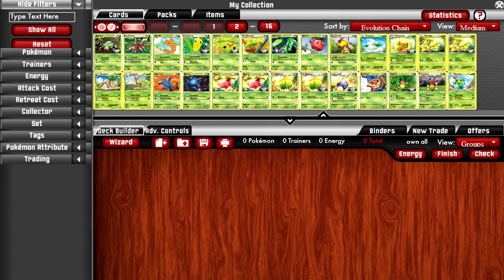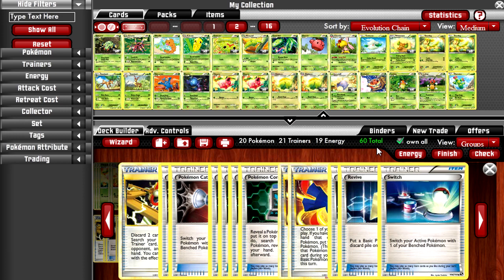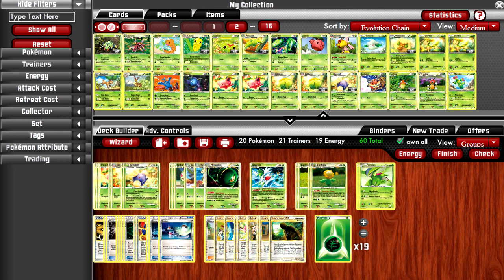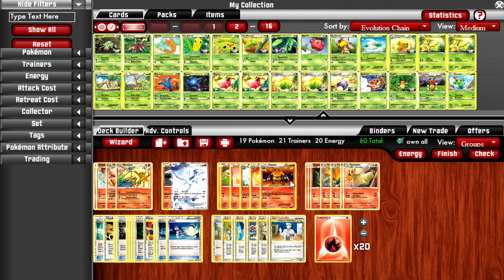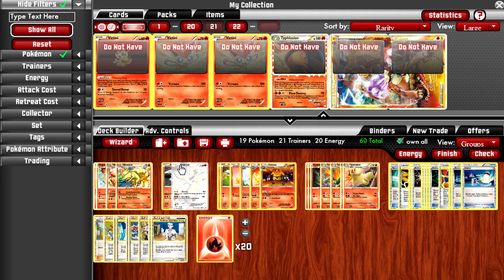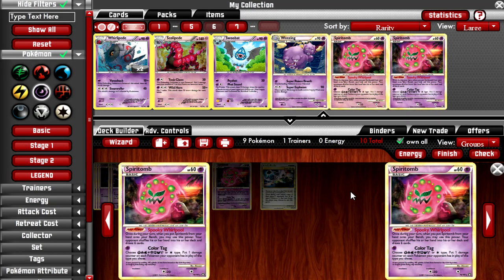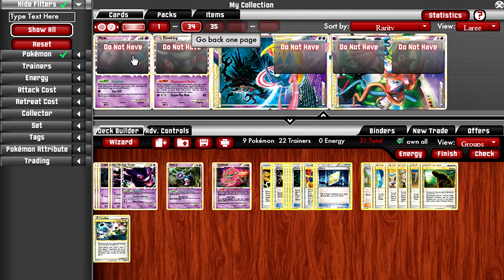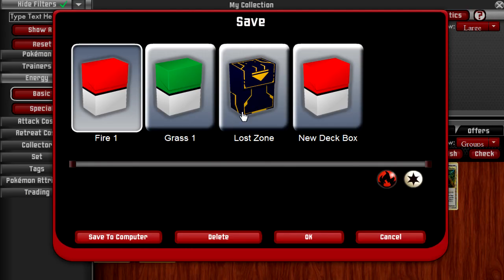Pokemon TCG Deck Analysis/Questions thing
Working on the battle video as we speak, hold your horses for that

I hope this kinda covers every question people would ever have regarding anything in the history of ever, now shut yo faces while I throw information and links at them which will include my Grass Deck, my WIP Reshiboar, and I'll be laying out a Lost Zone deck and explaining my thought process behind it as well.

Site to play Pokemon TCG Online (it's free, but the good cards come in boosters which cost money):

I also forgot to mention it in the video, but I wanna give a BIG BIG thank you to M4J0RCH4OS for giving me a lot of these cards that provide the foundation to this deck - this deck seems like a lot more fun to run than Reshiboar/phlosion and the quicker I can get it built up the better videos you guys will get :3

Cards I need for this Lost Zone deck at the moment:
1x Gengar Prime
2x Lost World
1x Mime Jr.
1-2x Mr. Mime
2x Mew Prime

Cards I need for Reshiboar/phlosion:
1x Emboar (with ability)
1x Typhlosion Prime